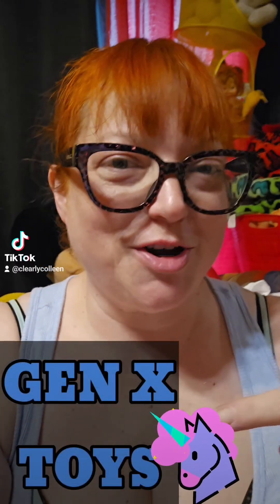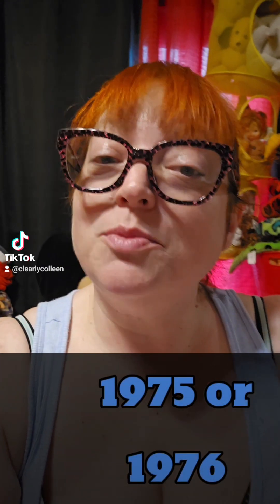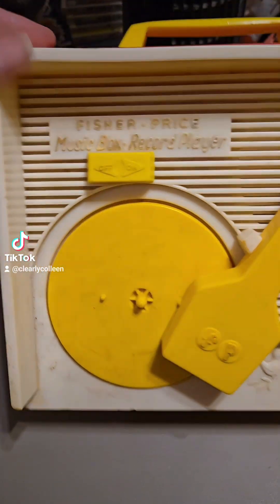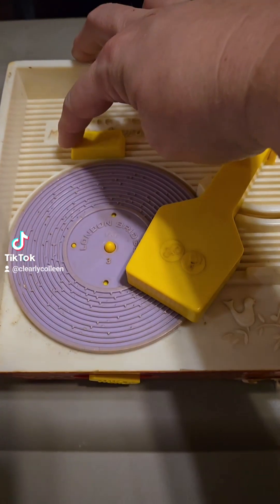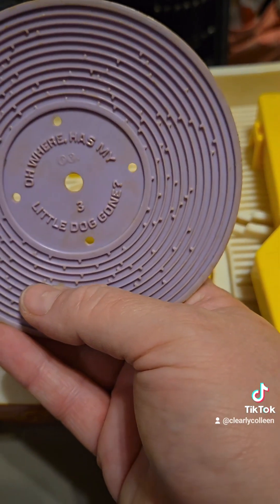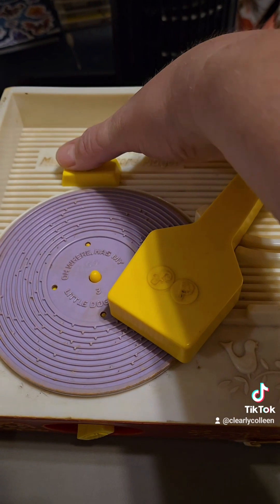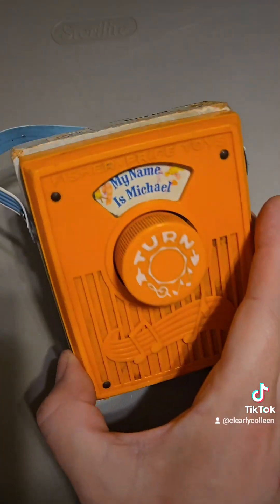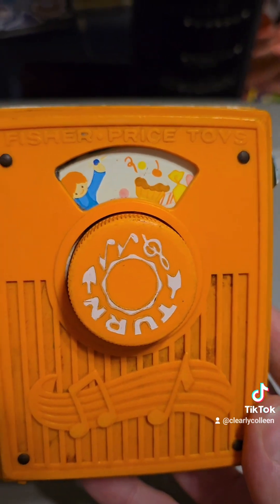First record player and radio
These were my first record player and radio from Fisher Price. I think they are from 1975 or 1976.